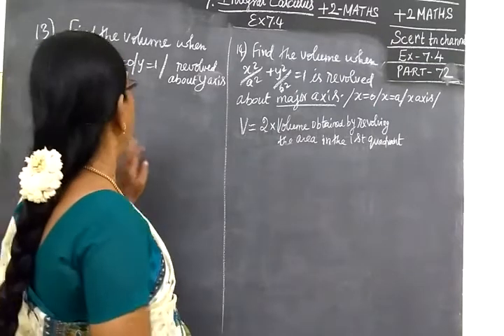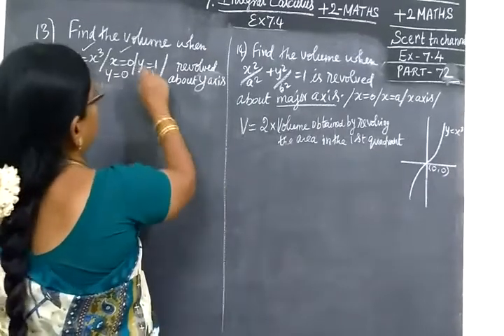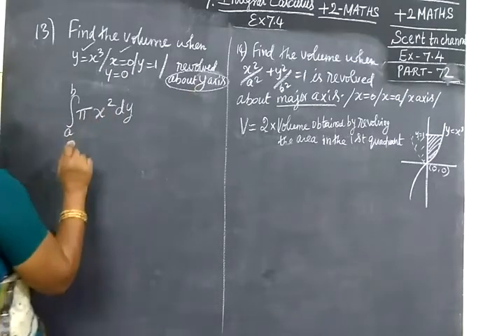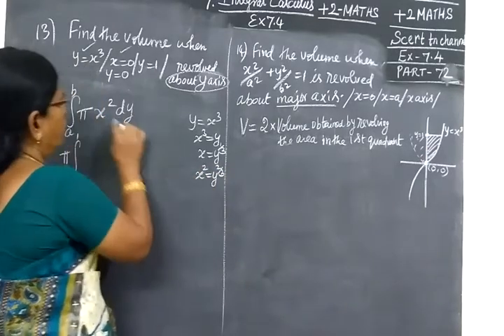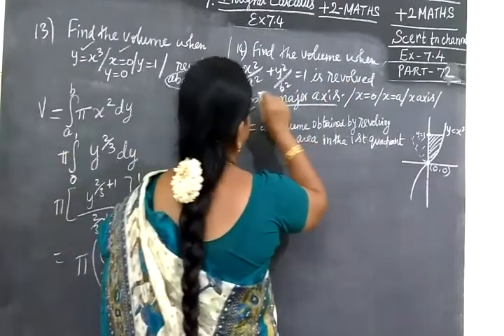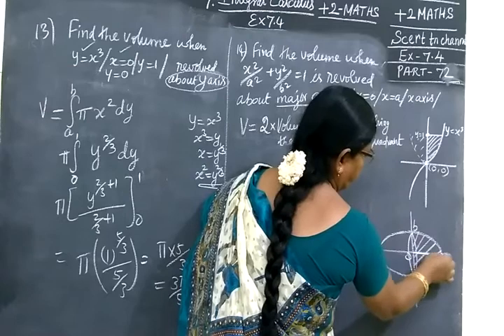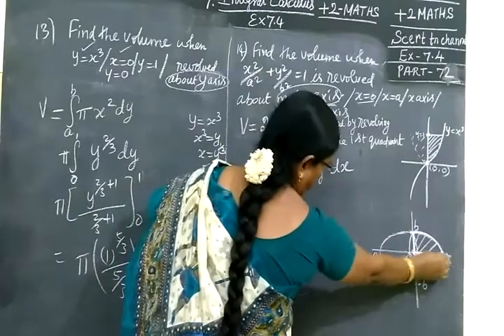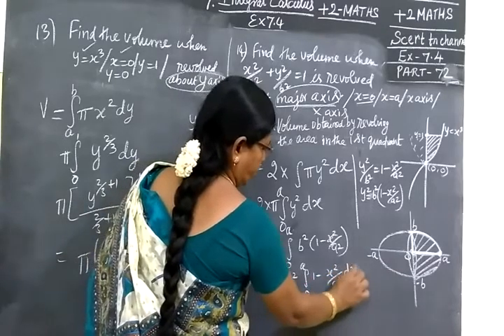+2 Maths [Part-74] Int Cal Ex 7.4 sum 13,14